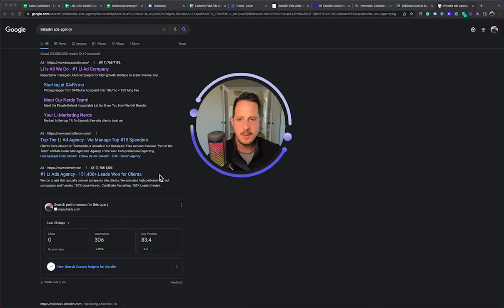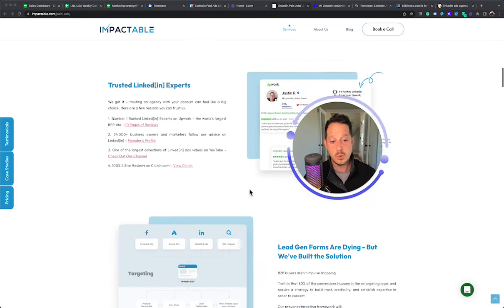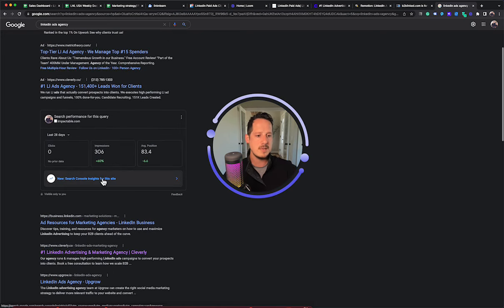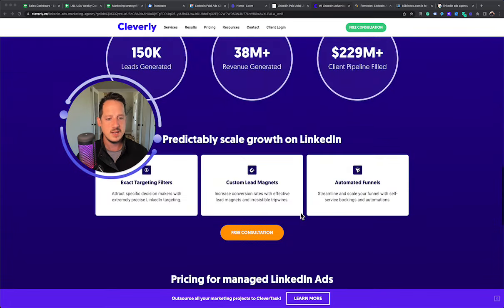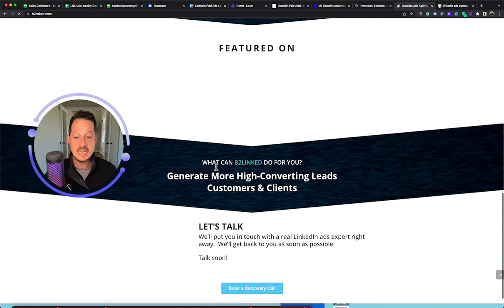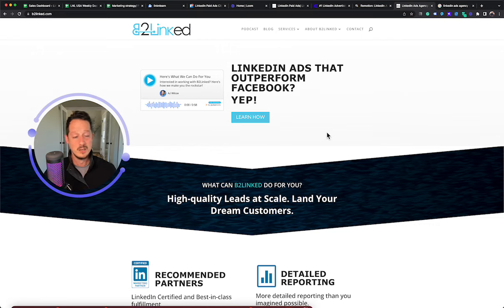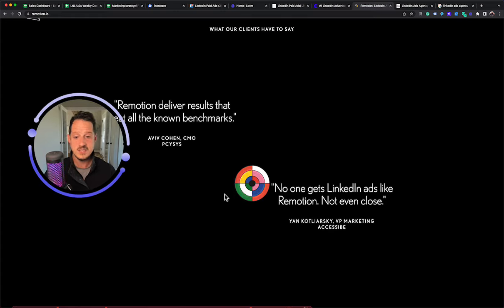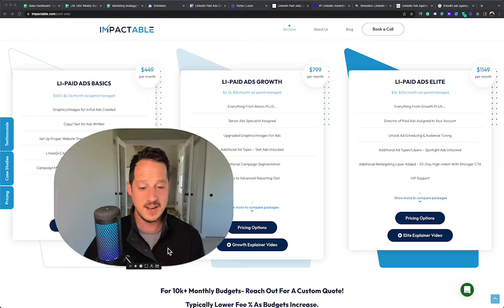Best Linkedin Ads Agencies 2022 - Top Linkedin Ads Agencies - Linkedin ads agency list 2022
What are they best linkedin ads agencies? I cover the list of the best linkedin ads agencies for 2022 in this video. Linkedin ads agencies are becoming more and more popular, and choosing the best linkedin ads agency might require some research.

Some of the top names would be cleverly , AJ Wilcox from b2linked and Remotion - These are all great Linkedin ads agencies.

I'll save you time!